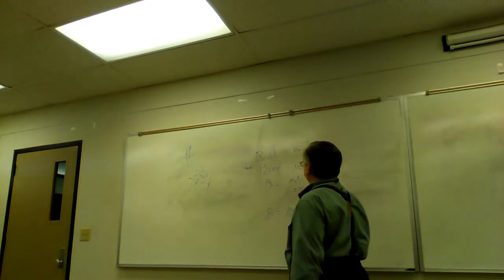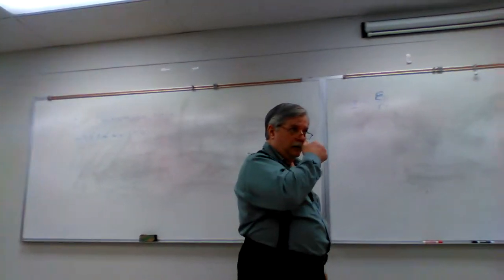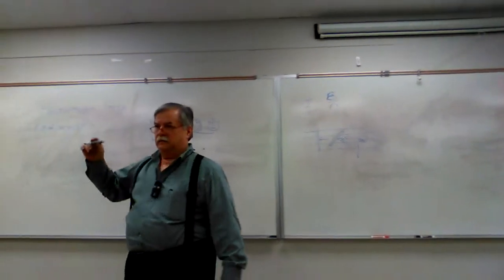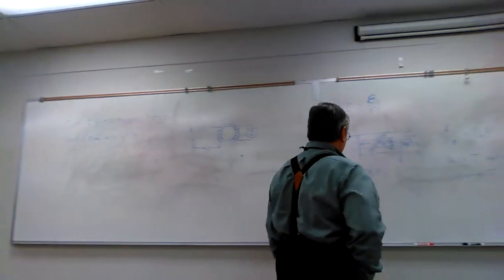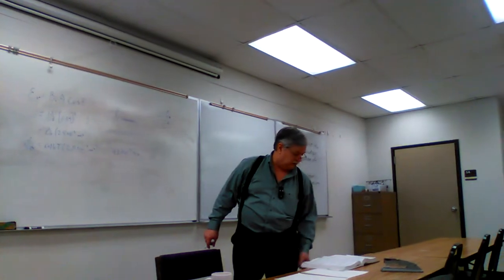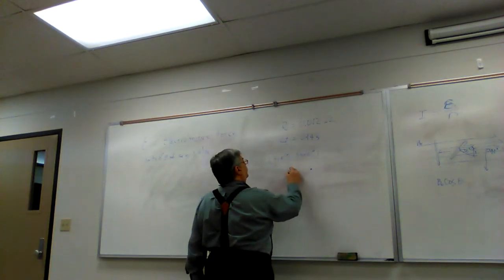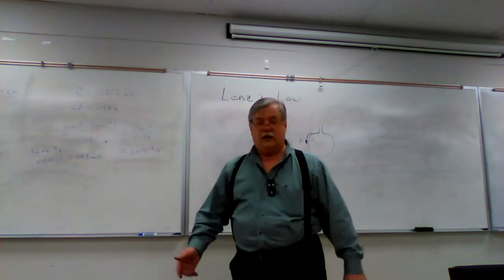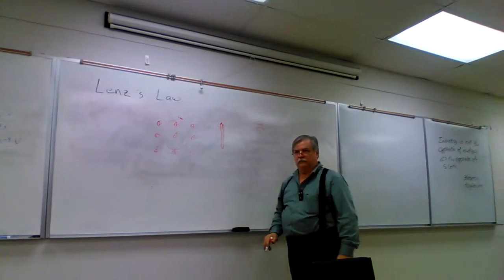PHYS 1214 General Physics II Chapter 21 1 and 21 2